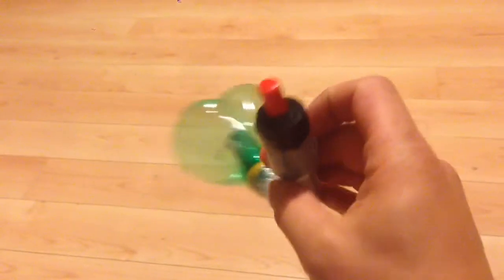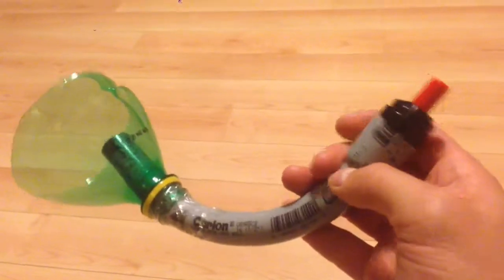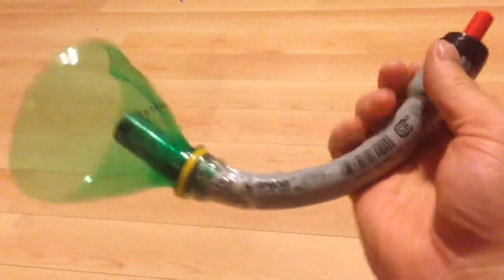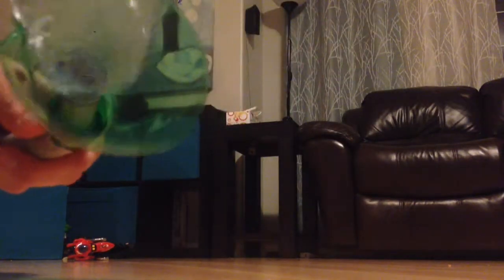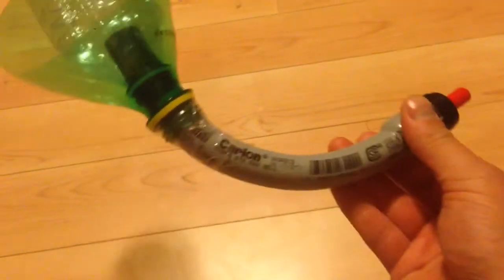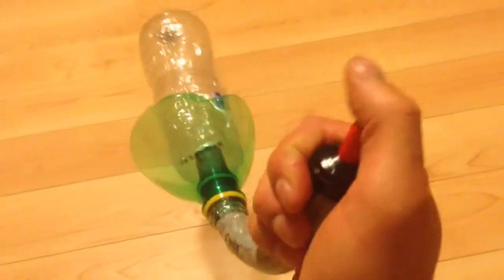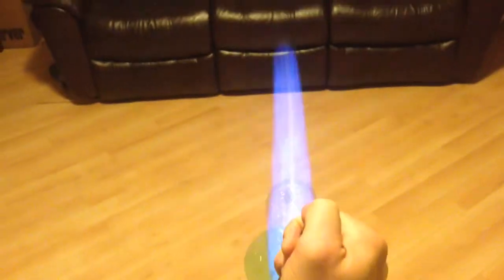Pop bottle alcohol rocket launcher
Here I'll show you a simplified version of the pop bottle rocket launcher I saw Surely this is not as safe but it sure is fun!

Best launch so far was with a 2L bottle, it reached about 40 feet in the air.